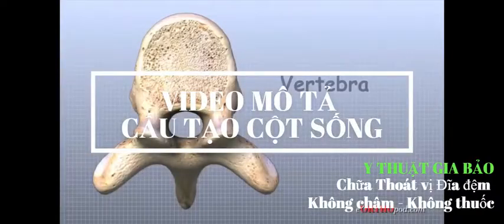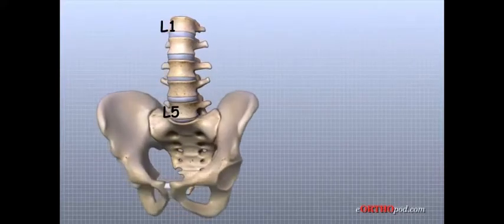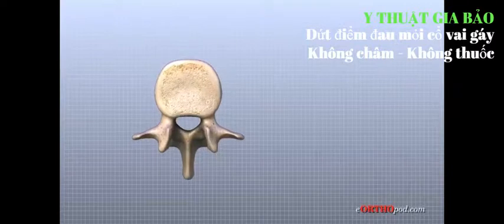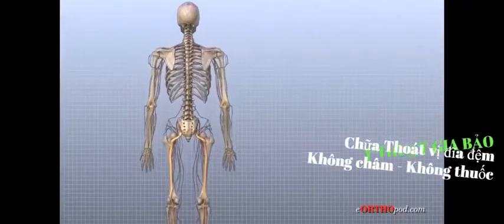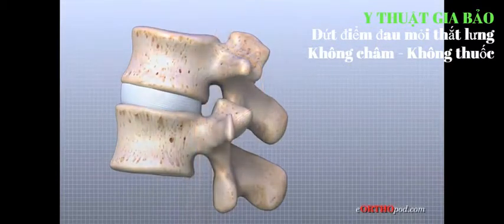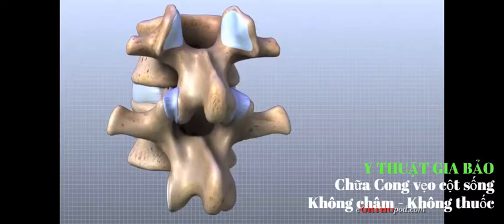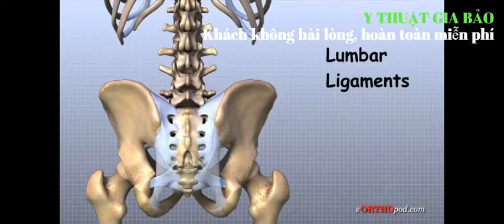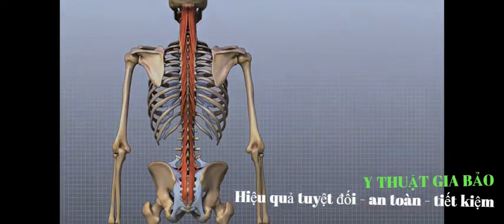Video tổng quan cấu tạo cột sống